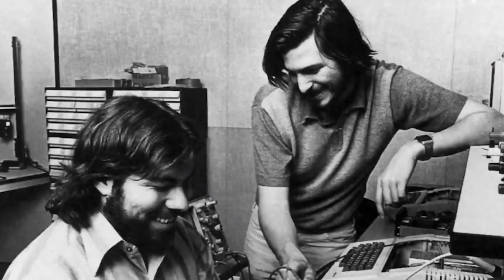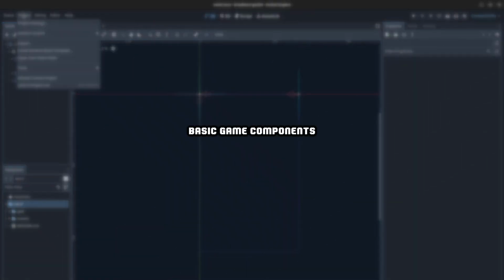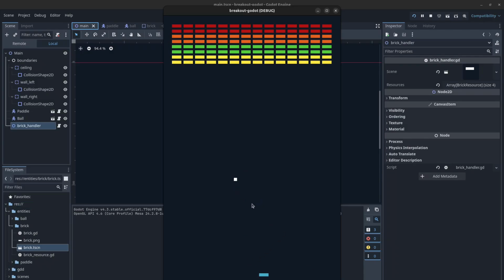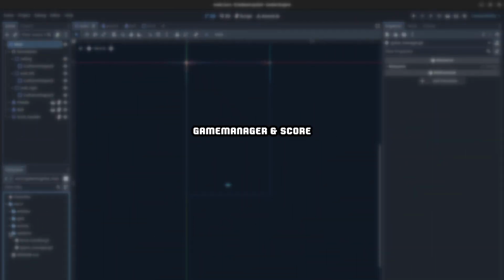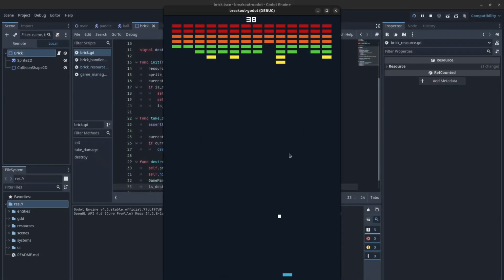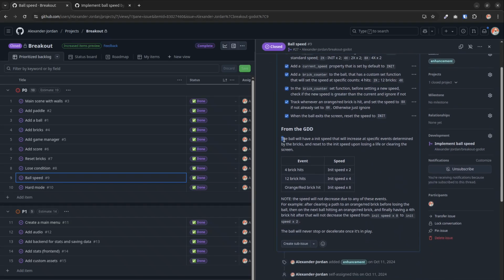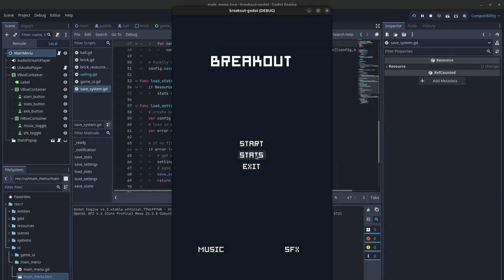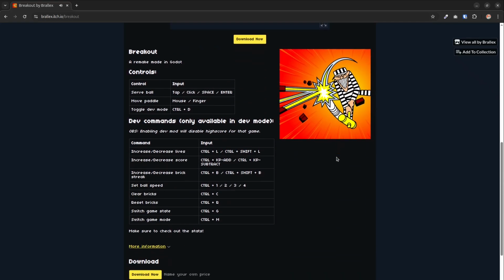How I remade BREAKOUT in Godot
As my third contribution to the 20 Games Challenge, a challenge about remaking 20 existing games: here is BREAKOUT!

🔖 CHAPTERS
0:00 Intro
0:30 Research & Planning
0:45 Basic Game Components
1:48 Gamemanager & Score
2:18 Win/Lose Condition
2:43 Ball Speed & Hard Mode
3:20 Some Polish
4:02 Outro